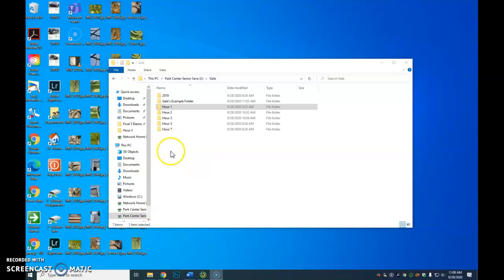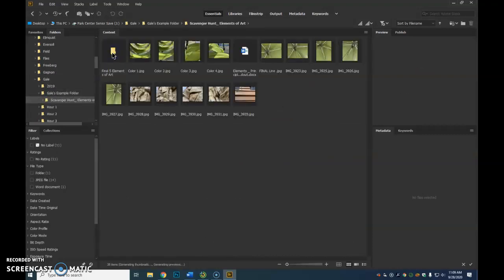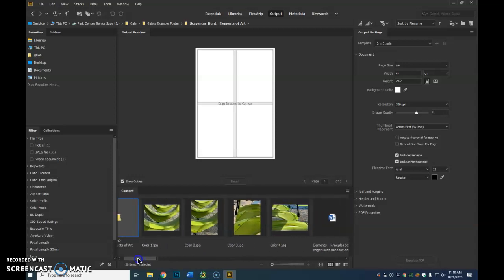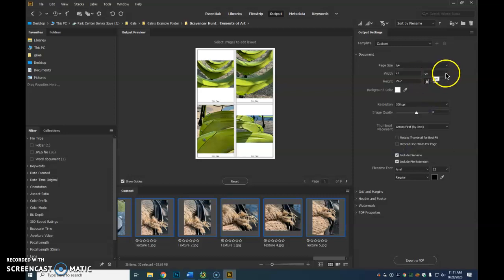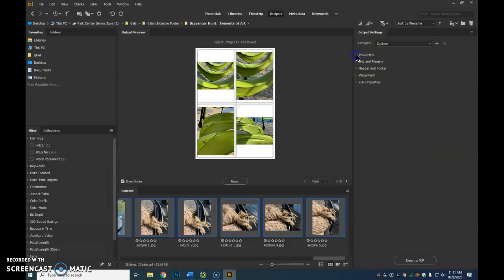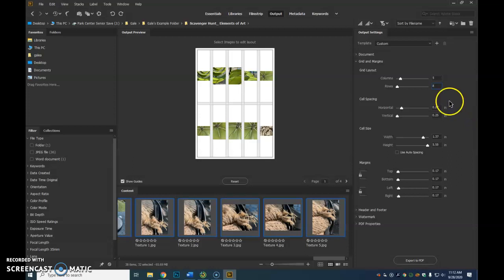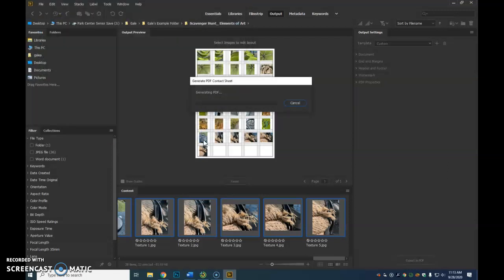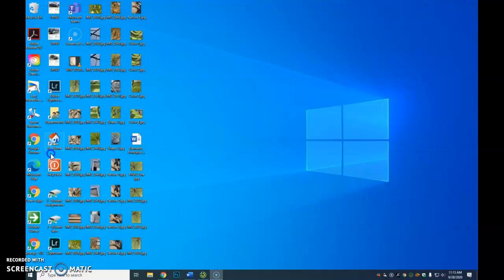How to mak a contact sheet